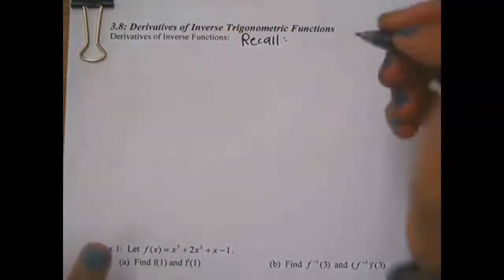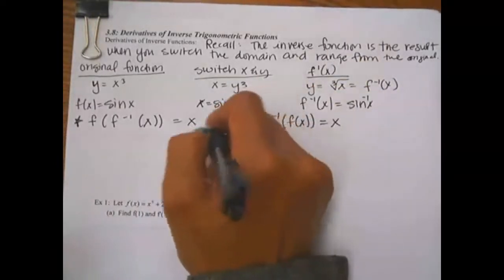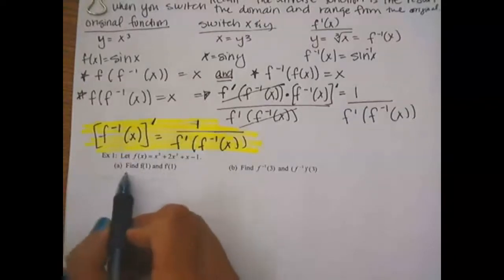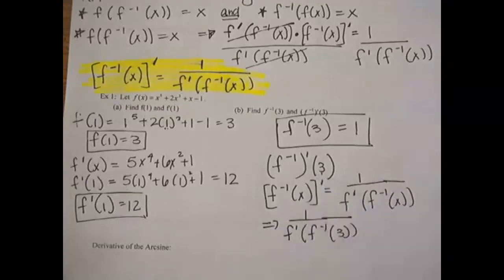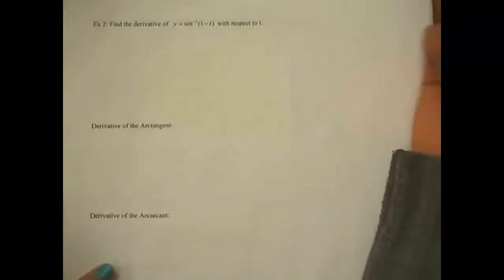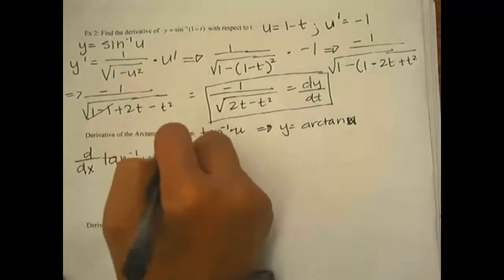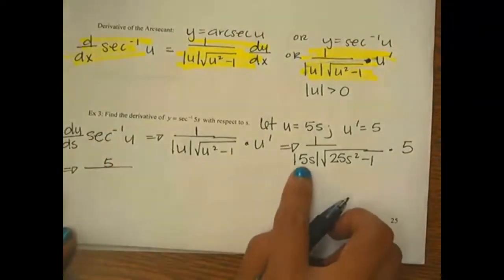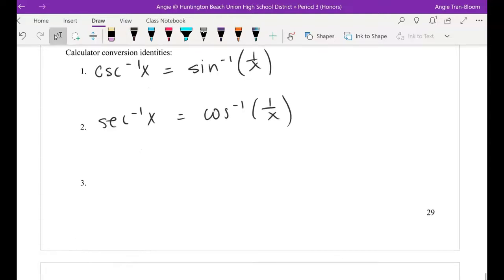3-8 (calc) Derivatives of Inverse Trig Functions